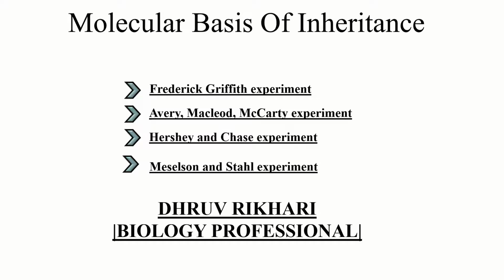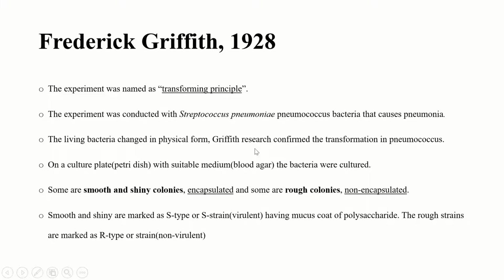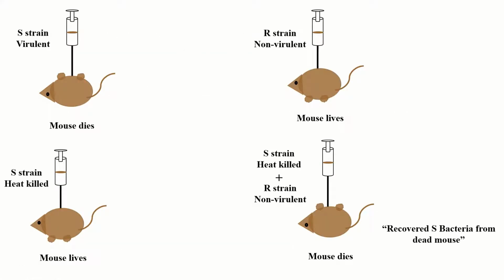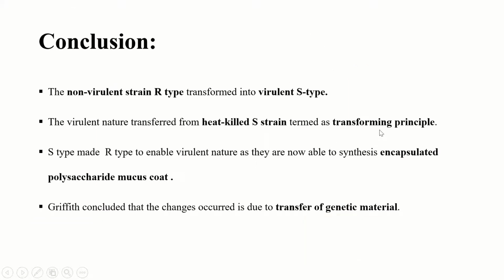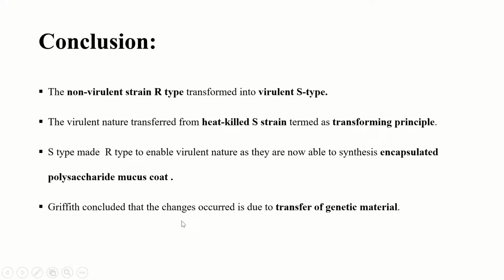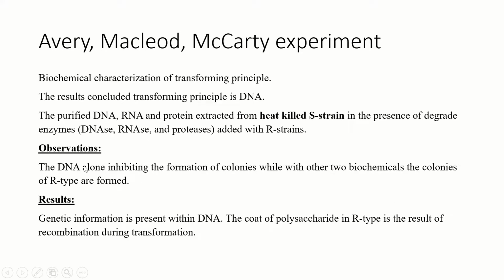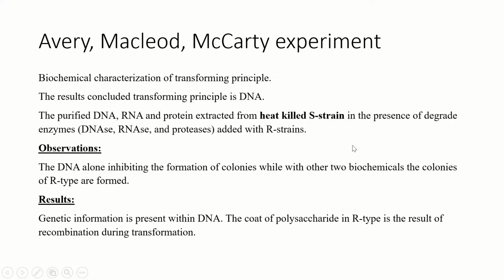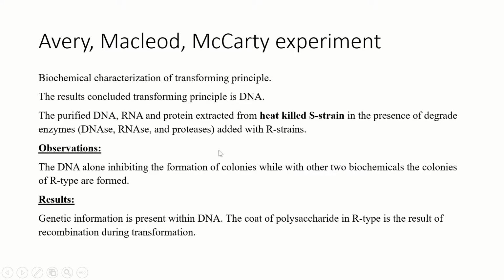Griffith Experiment (Molecular Basis Of Inheritance) Class 12 Board And NEET-Biology, Video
The molecular basis of inheritance is a very important chapter for biology students.
The video is all about important experiments that were made to identify the genetic material of life and to know how DNA replication takes place. The experiments as per the NCERT syllabus are discussed in this particular video for board revisions. Griffith experiment biochemical characterization Hershey&Chase experiment & Meselson&stahl experiment

The PDF link is also shared to download the notes.